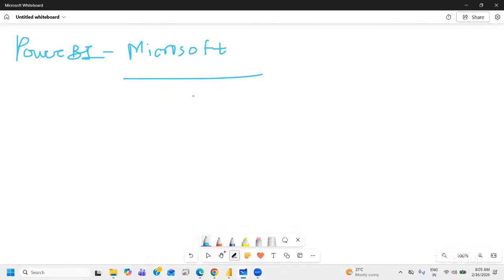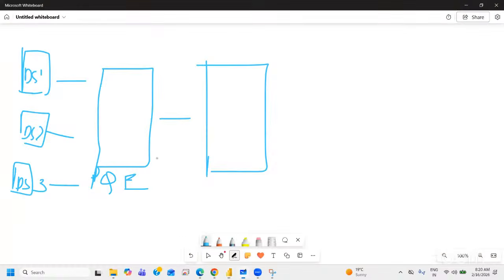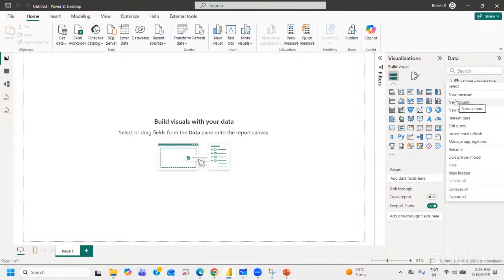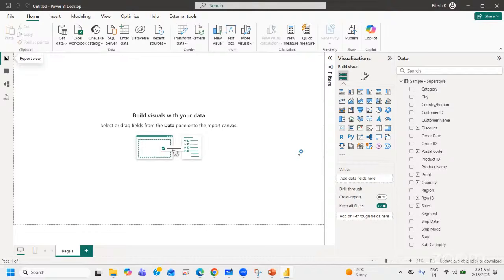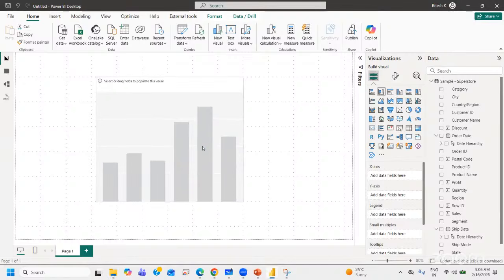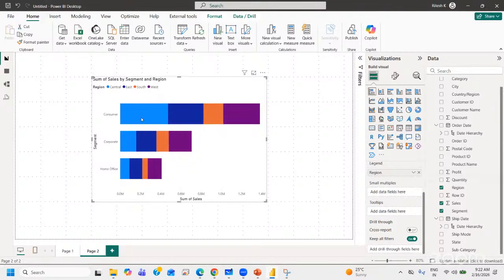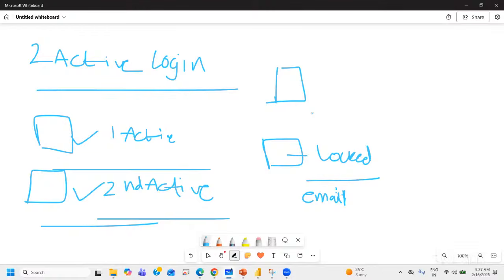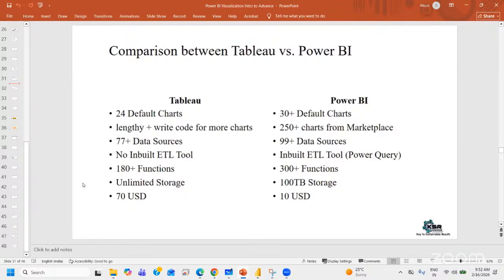Power BI vs Tableau Which REALLY Reigns Supreme for Business Intelligence | Session 3